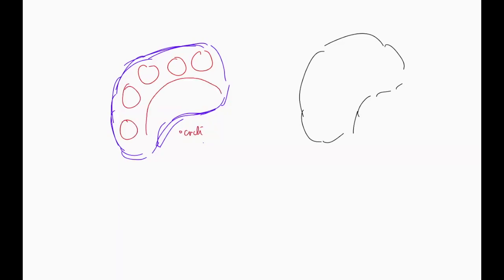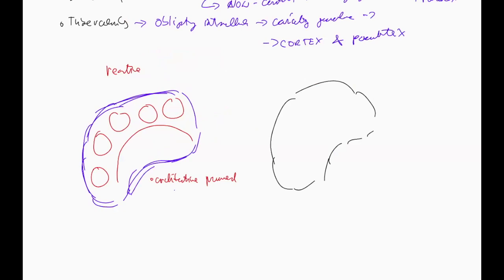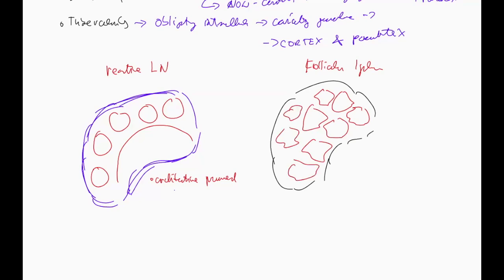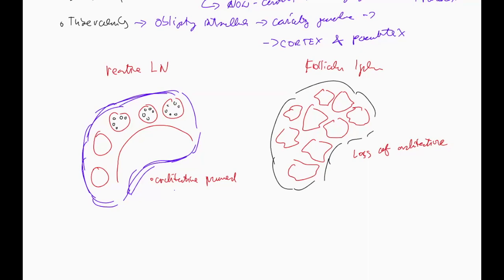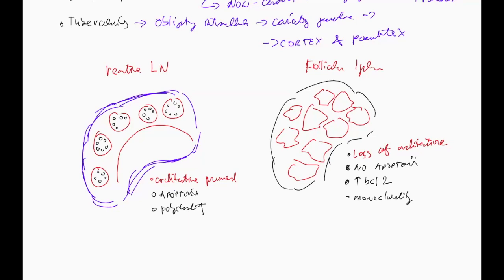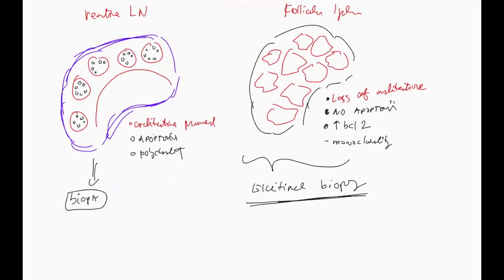Lymphadenopathy EN13 (reactive lymph node, lymphoma, excisional biopsy, PCR, Listeria, Francisella)